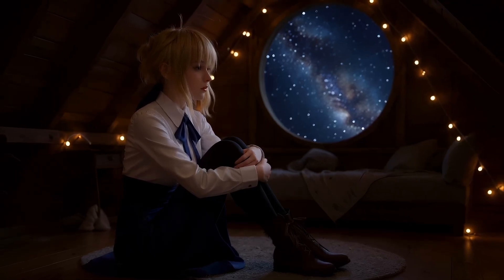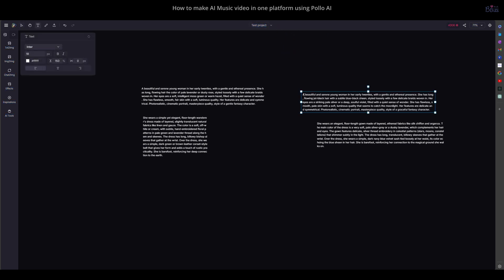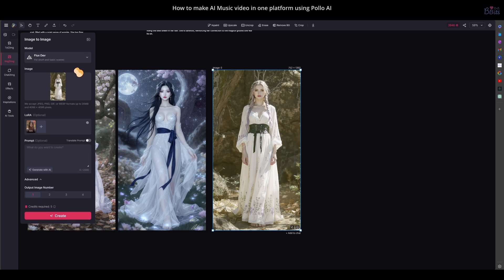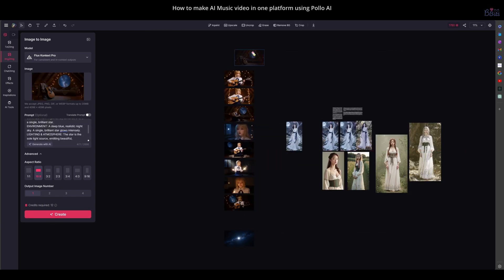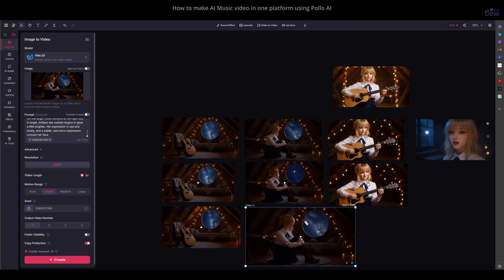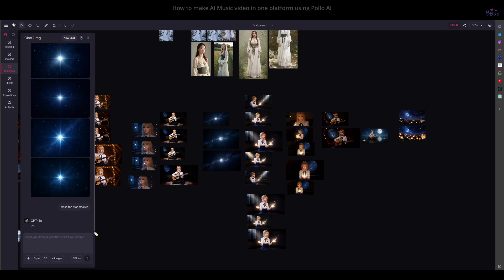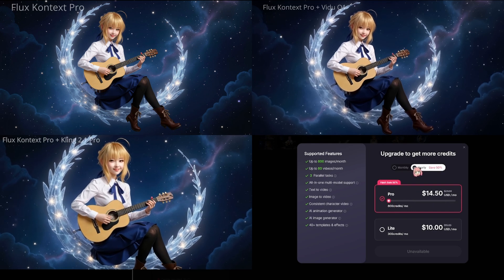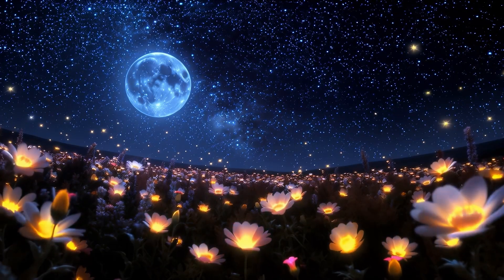How to Make an AI Music Video From Start to Finish in ONE Website | Pollo AI Guide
In this video, I will show you how to create a complete AI music video from start to finish, all inside one platform! We're doing a deep dive into Pollo AI's new Canvas Mode, and I'll show you my entire workflow—from generating characters and scenes, to animating with different AI models, and even adding lip sync.

AI technology moves incredibly fast, and my review from just a few months ago is already outdated! See how powerful these new tools are and learn the pro-tips you need to create your own amazing projects without juggling multiple websites.